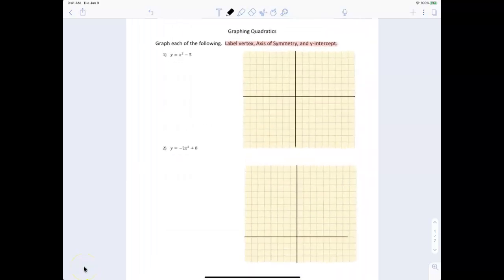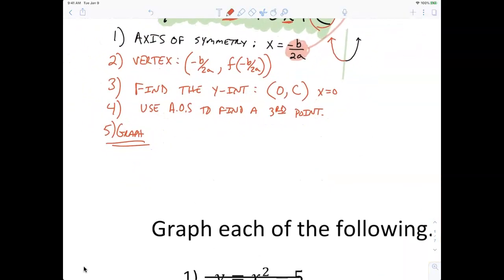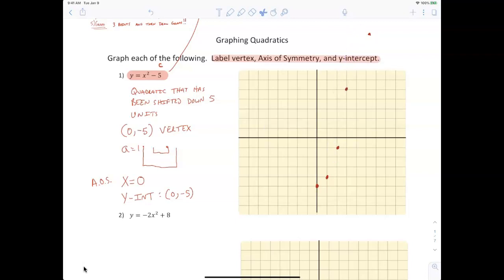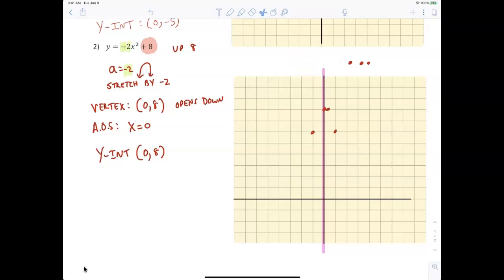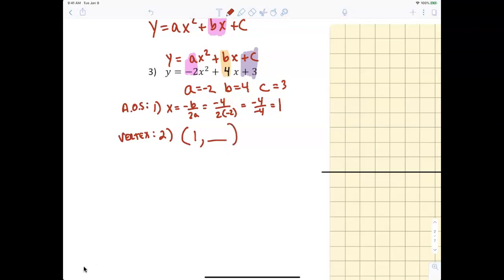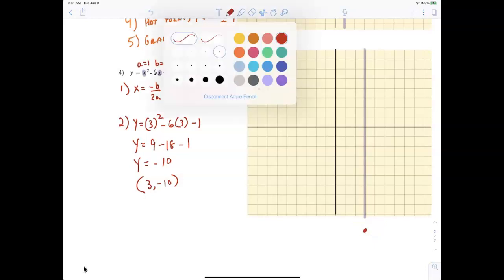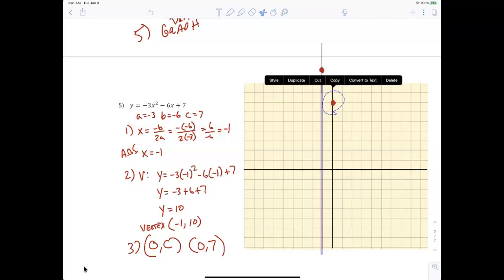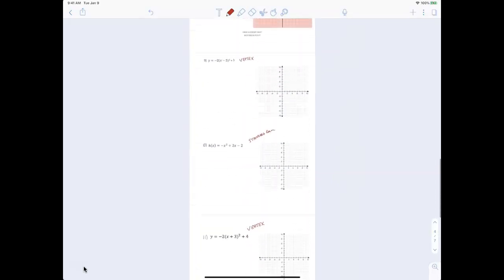Graphing a quadratic in standard form